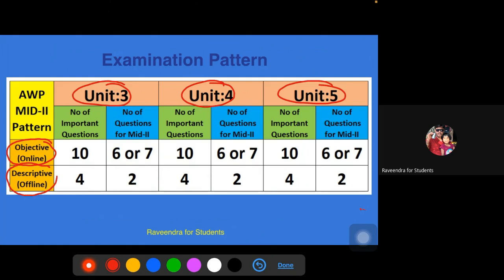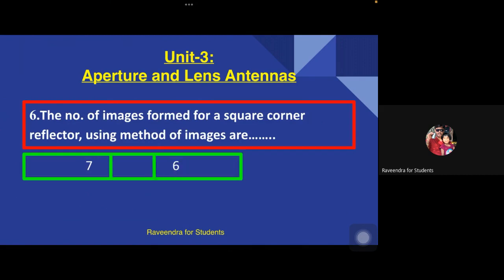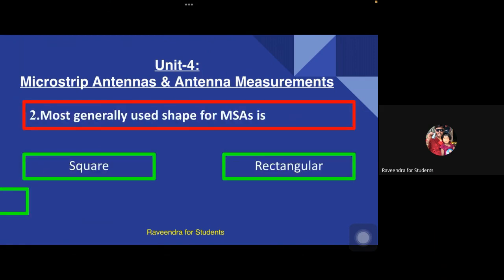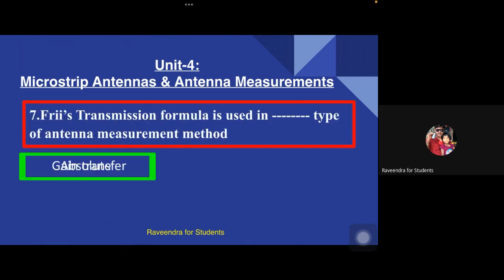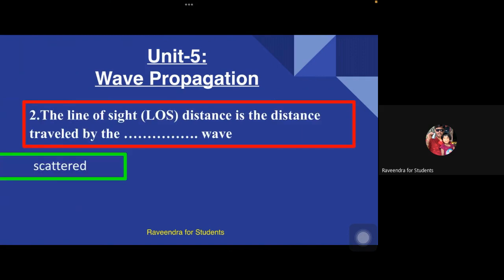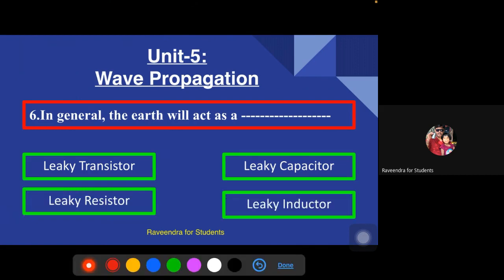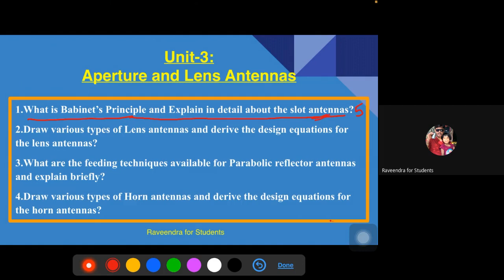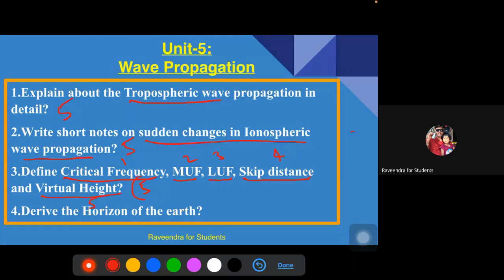Important Bits & Questions for AWP Mid-2